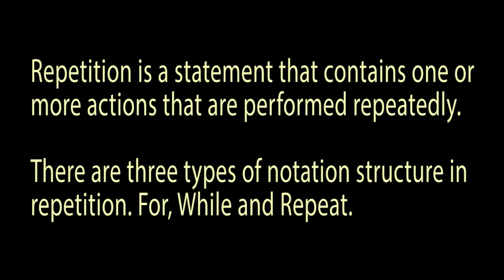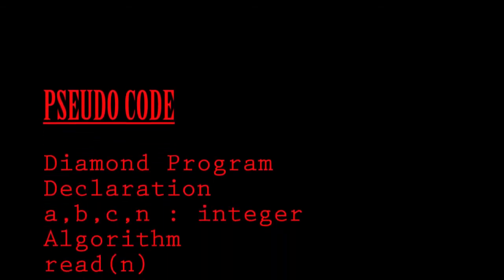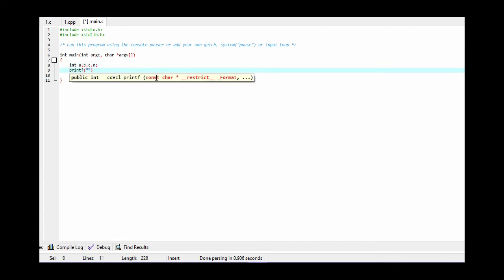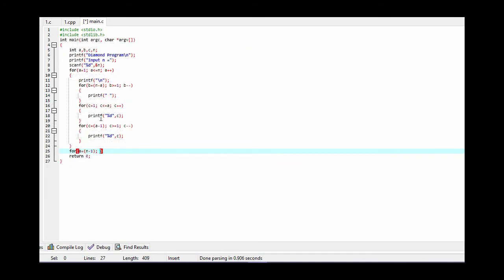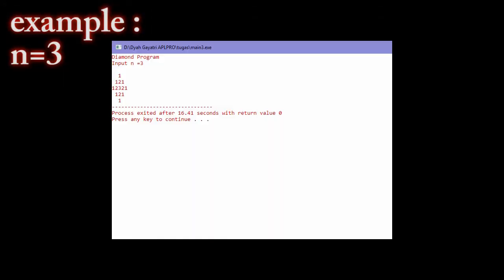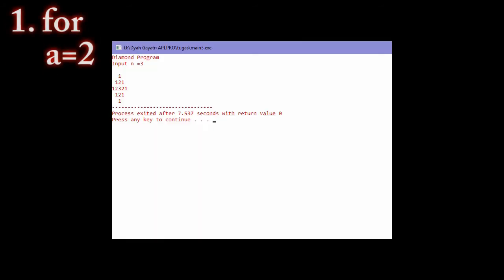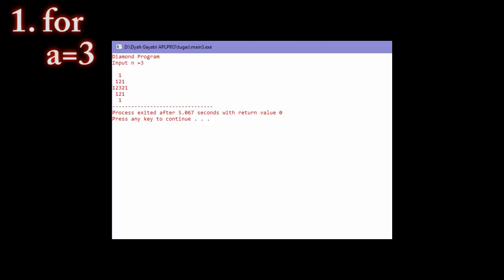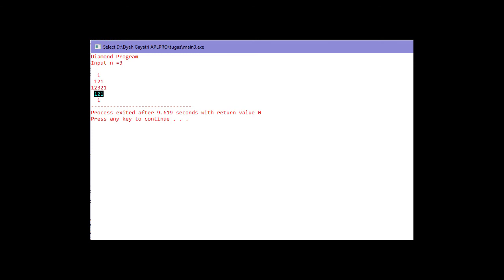Algorithm and Programming I (For)